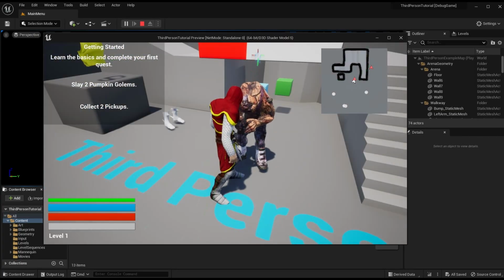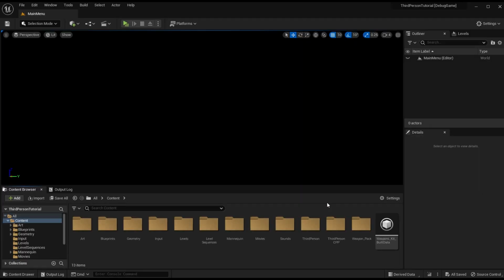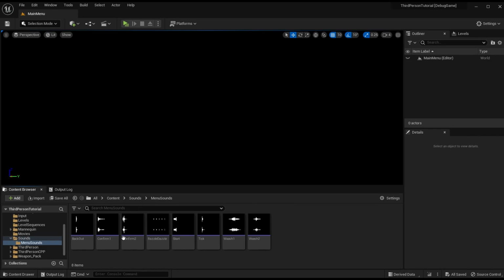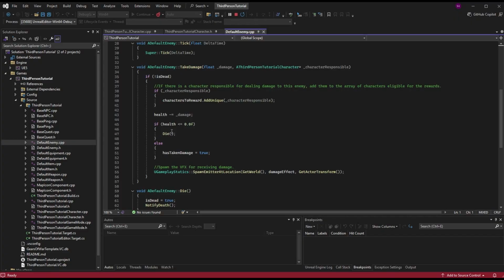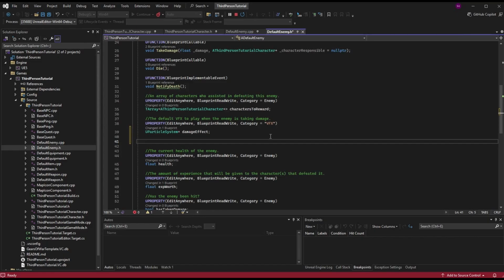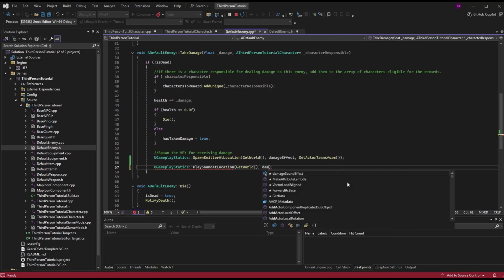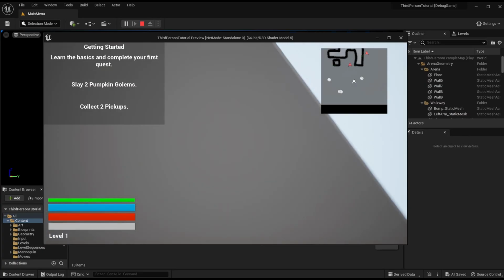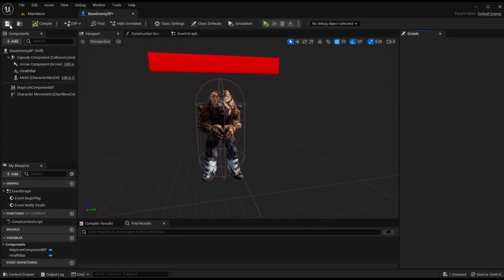Damage Sound Effects! | How To Make YOUR OWN Action RPG | UE4/UE5 & C++ Tutorial, Part 84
Here is the eighty-forth installment of the Unreal Engine 4/Unreal Engine 5 and C++ Action RPG (also known as Real-Time RPG) Tutorial series (this series was created from the pre-existing Third-Person Tutorial series)! In this episode, I go over importing sounds to an Unreal Engine project, playing sound effects in C++, and triggering sounds when an enemy takes damage.

A HUGE THANKS TO:

► Character Avatar: David Marshall (MalthaelsMight).
► Intro Video: Pedro J. Burgos (@Shadow_Magnus).